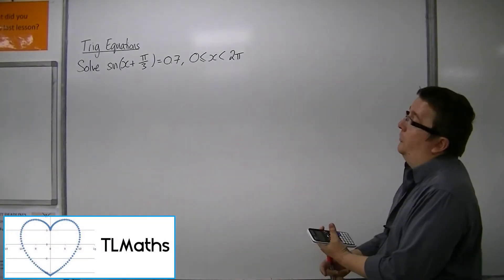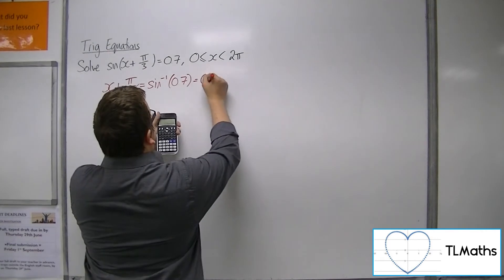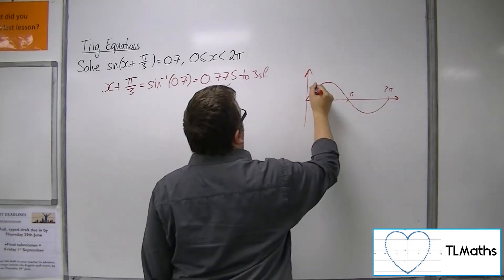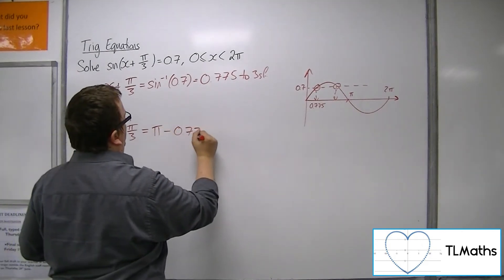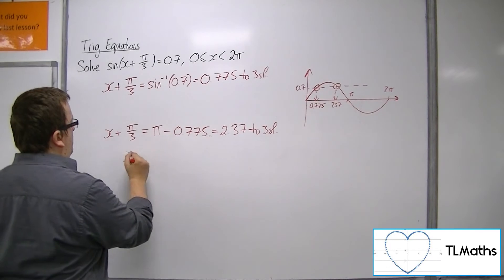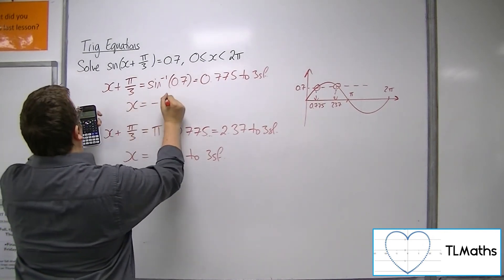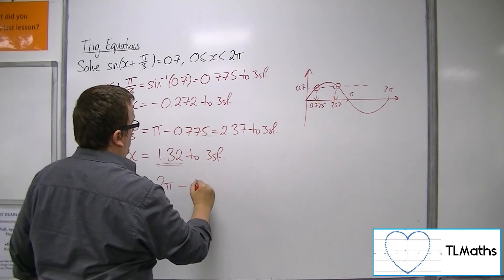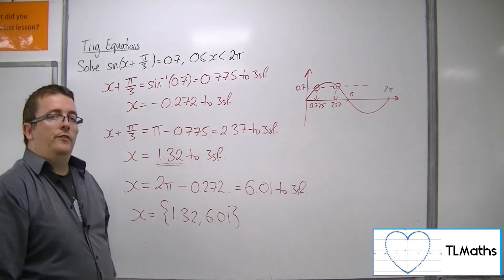A-Level Maths: E7-22 Trig Equations: Solve sin(x + π/3) = 0.7 between 0 and 2π